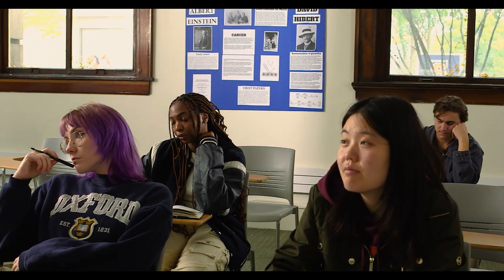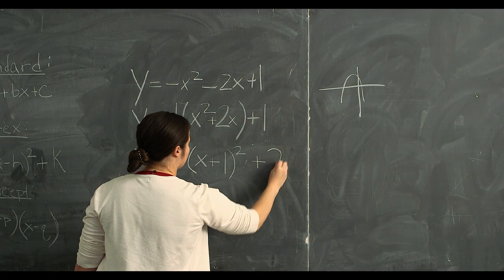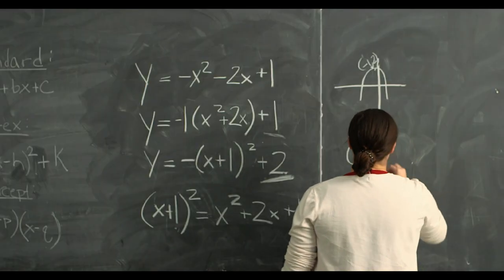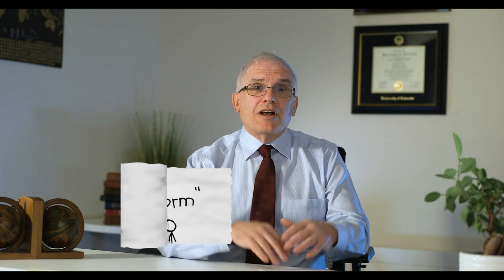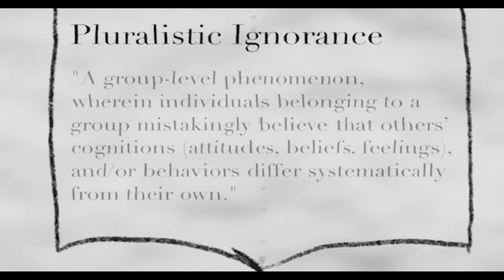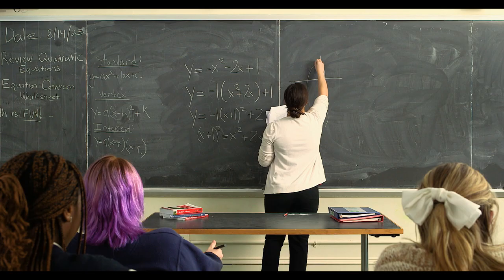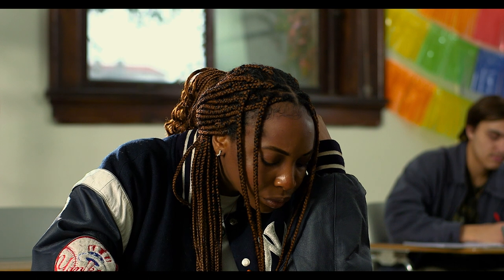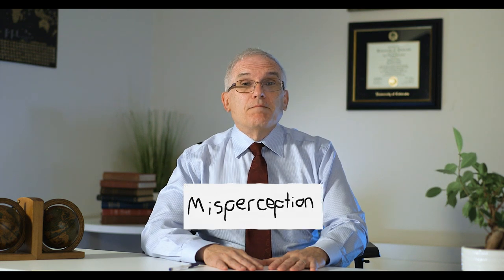Pluralistic Ignorance - A Psychological Concept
There are several instances in life where we believe that others hold views or see things in a way that is different from us. This incorrect view is often wrong and a subject of our misperceptions. This psychological phenomenon is called 'Pluralistic Ignorance'. We analyze the concept and its various aspects in this educational video.

Crew:
Written and Produced by JENNA WALMER
Directed, Written and Edited by ISHAAN TEJA
Director of Photography STEPHEN CULLINA
1st Assistant Director DANIEL MOHSENI
2nd Assistant Director MATTHEW CADIEUX
Gaffer NICHOLAS BOND
Assistant Camera  ELLIOT FRANK
Key Grip AQUINNAH CROSBY
Grip MICHAEL MAROULIS
Sound Mixer SAWYER McFARFLAND
Boom-operator LUCAS GOMEZ
Production Assistant JESSICA WHITMIRE

Animation by CHASE COOPER

Cast:
Main cast:
RILEY SCOTTILE
ELIANA OHEN
SIMON GREIFF
JACOB MERSON
JENNA WALMER

Extras:
BEE KAVANAUGH
ELINA SUN
ALEXANDRA SCRIVNER